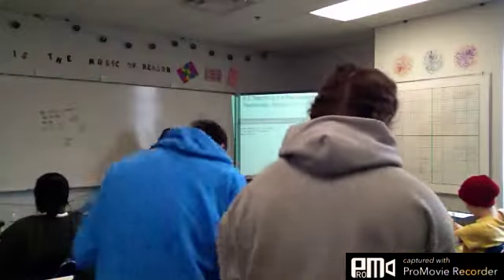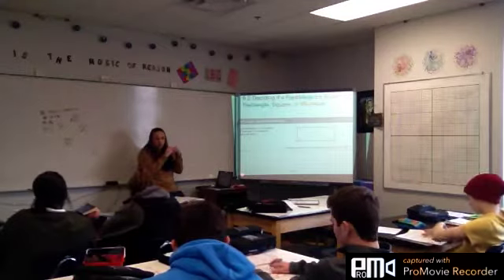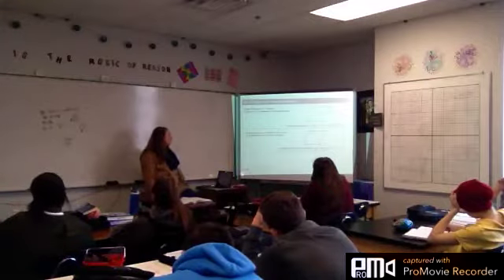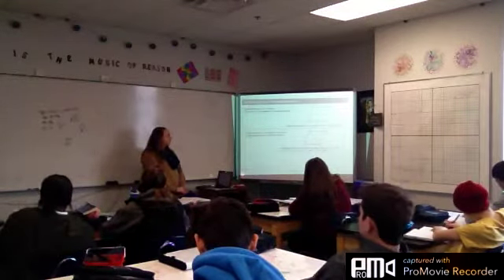9 2 Geometry